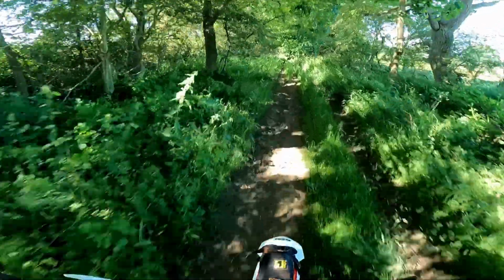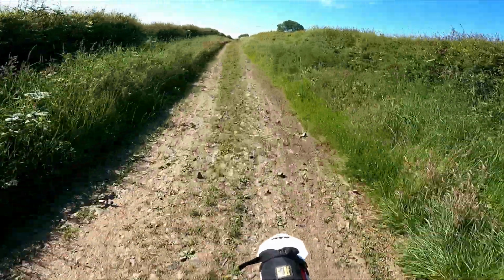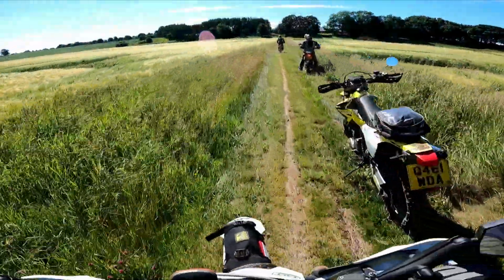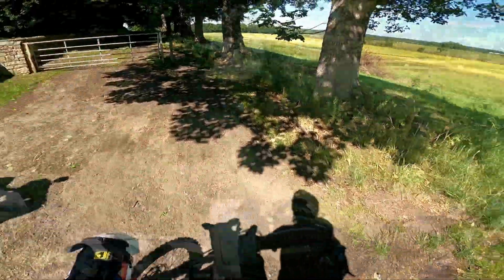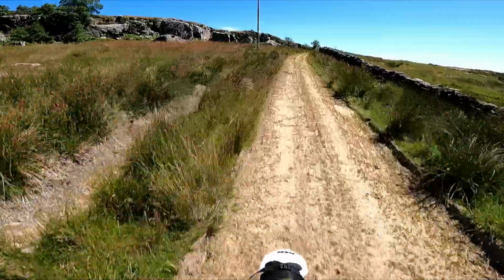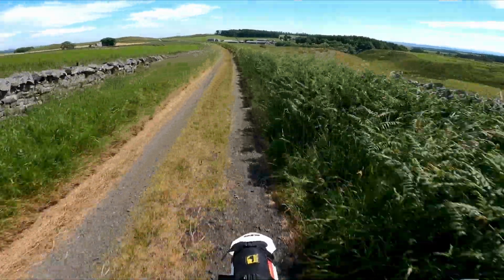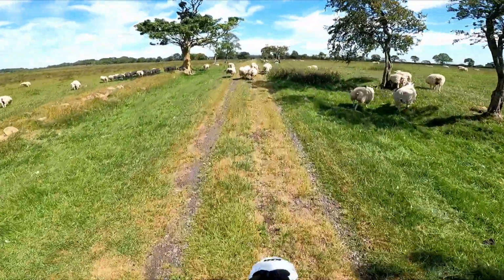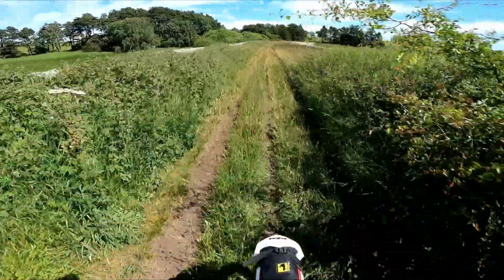Honda CRF300L First Time Trail Riding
Two friends bought the new Honda CRF300L. I took them out trail riding on some green lanes in Northumberland with two other new riders on a DRZ400 and a Kawasaki KLX250.

Green lanes are the name in England for byways open to all traffic. These are legal roads - this is not 'off-roading' or riding illegally across farm land.

To find out more about green laning, contact the TRF (Trail Riders Fellowship)